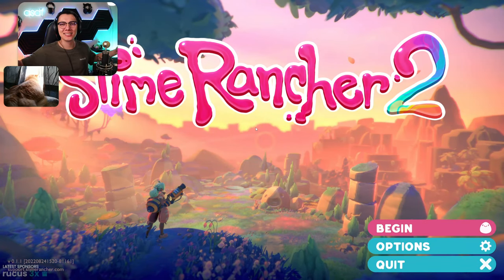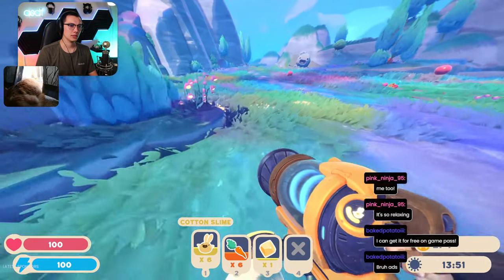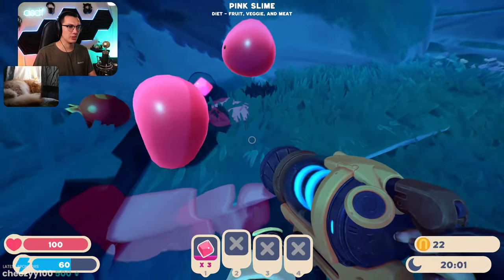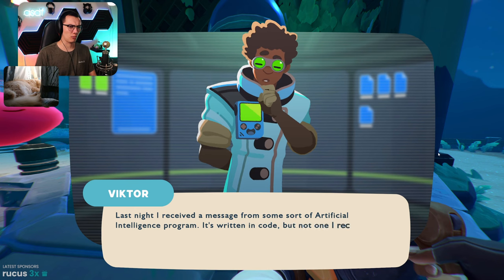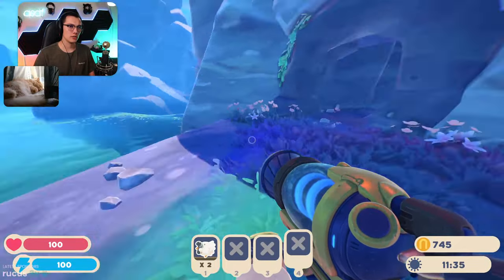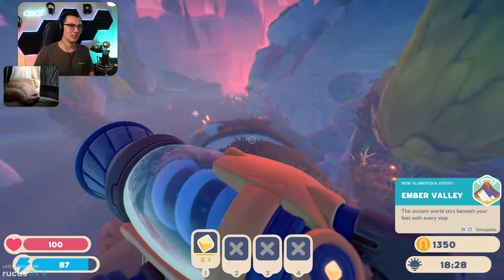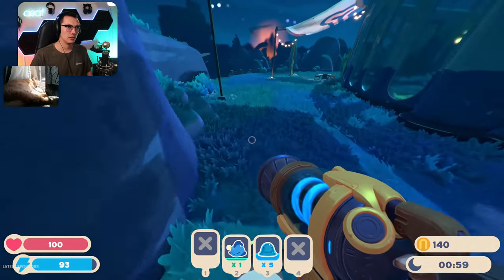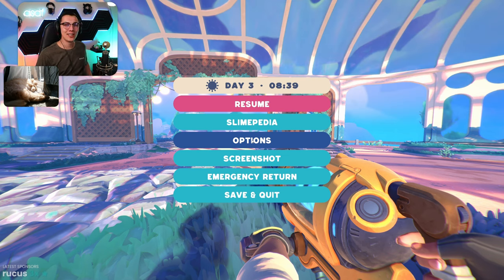Off to the Mysterious Rainbow Island • Slime Rancher 2 Ep 1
We sail away from the Far, Far Range over to the Mysterious Rainbow Island full of new slimes, dangers, and hidden secrets! Let's see how many we can find!

Schedule
I'm typically live Mondays and Wednesdays at 3pm PST playing Portal mods and other puzzle games!